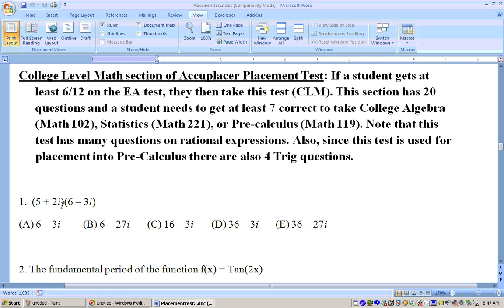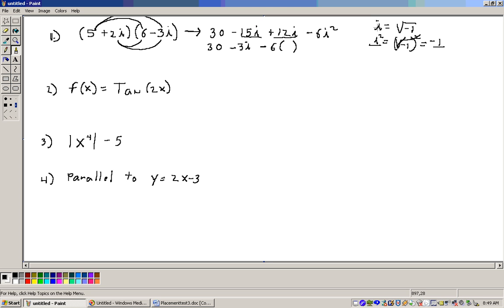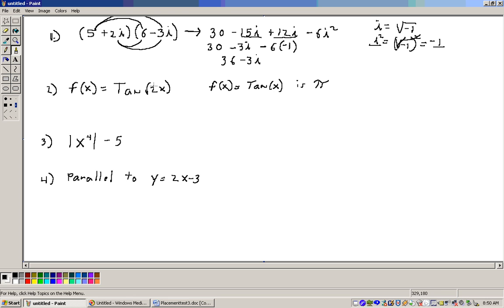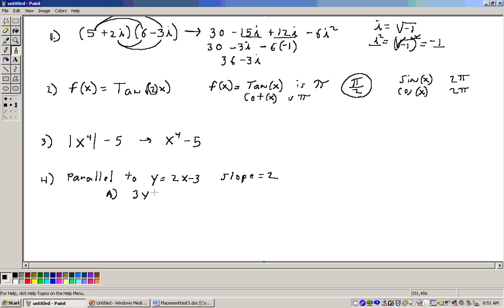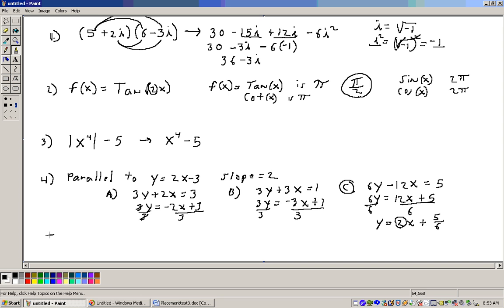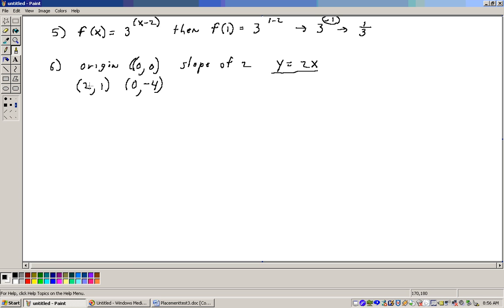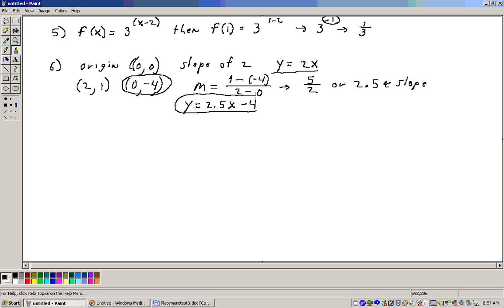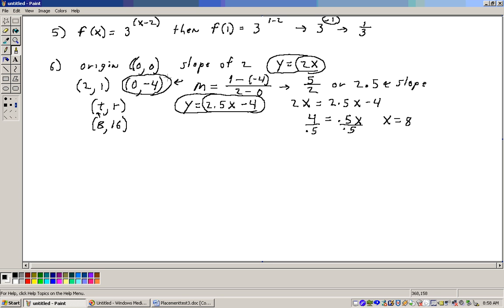Accuplacer Math Placement test 3 (College Level section) Part 1